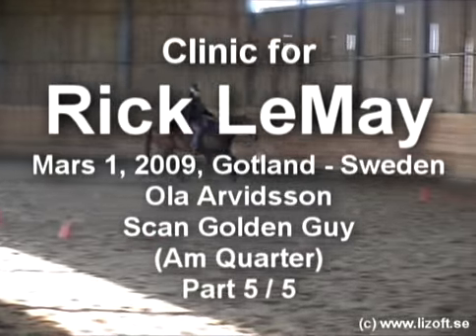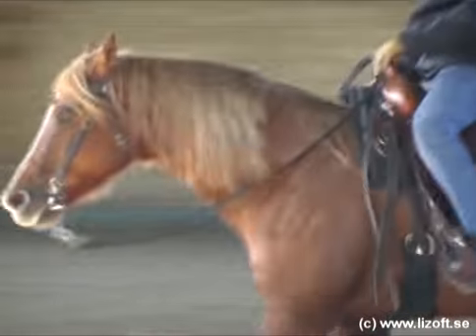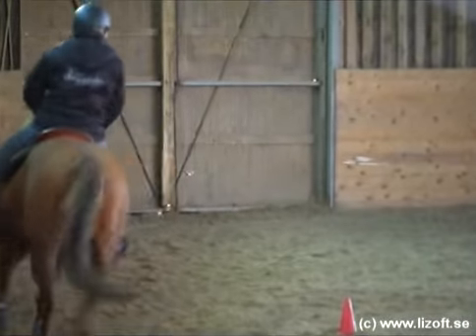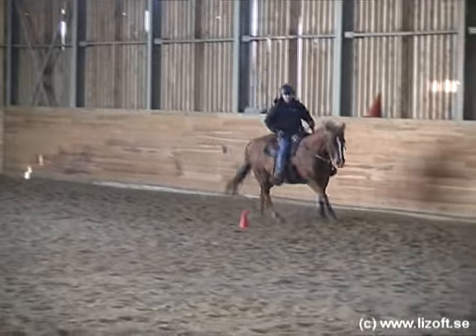Clinic for Rick LeMay at Gotland Sweden Part 5 (5)